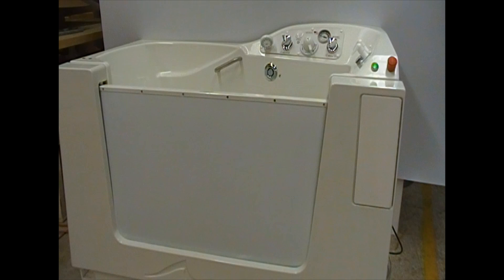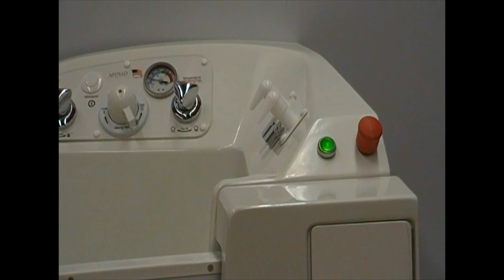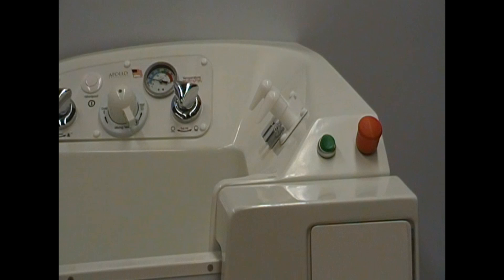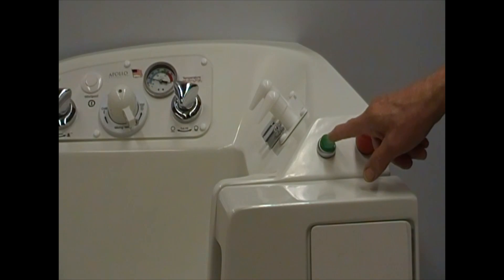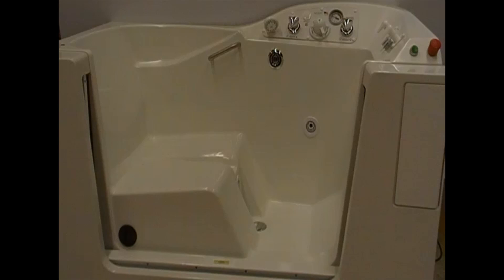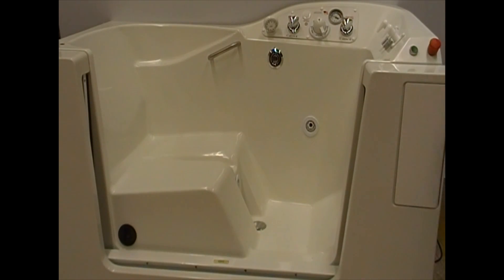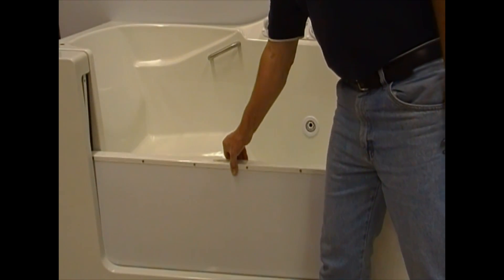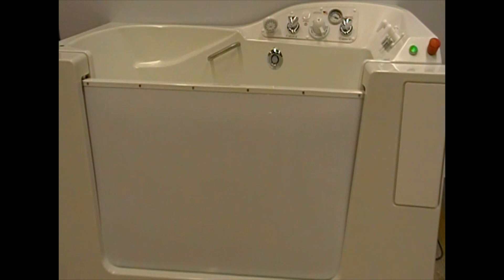Essence™ Spa Door Operation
Essence™ Spa Operation